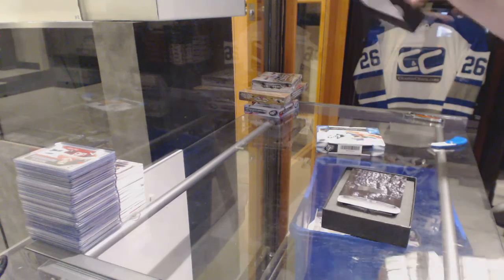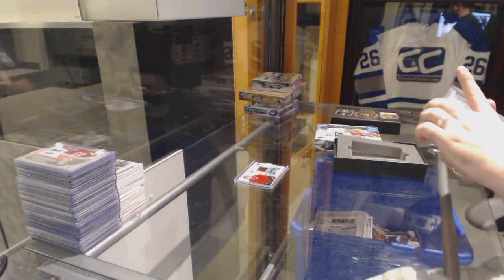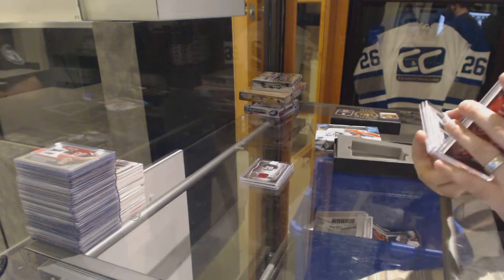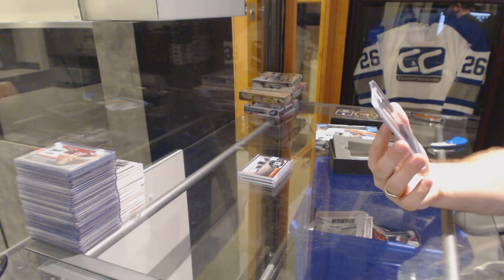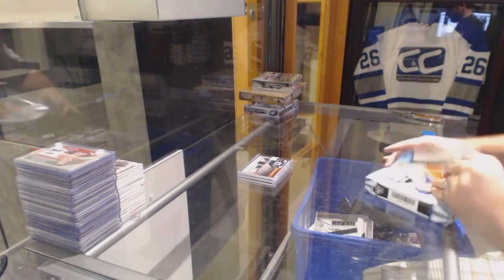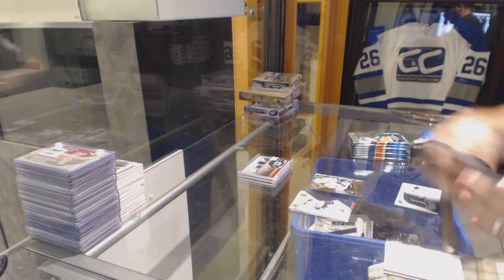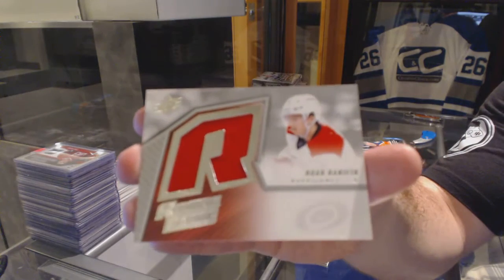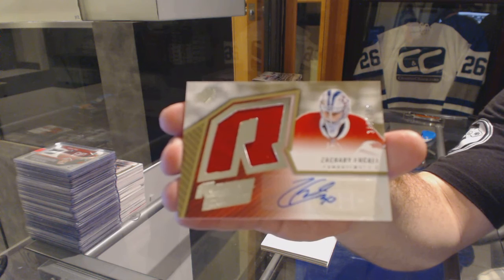15-16 Leaf Enshrined Expo Box & 15-16 UD SPx Hockey Box Break - C&C GB #6166